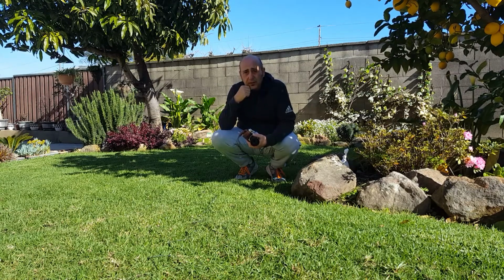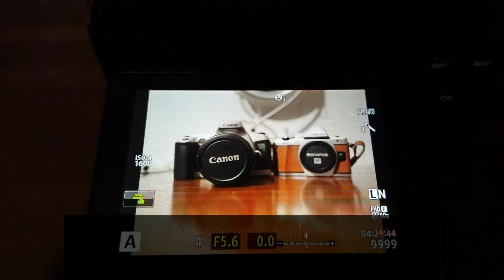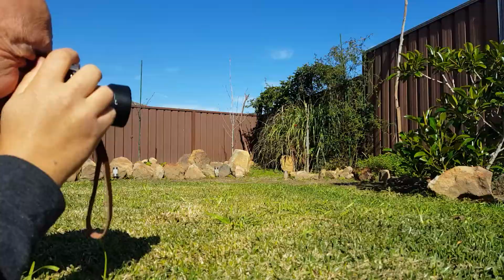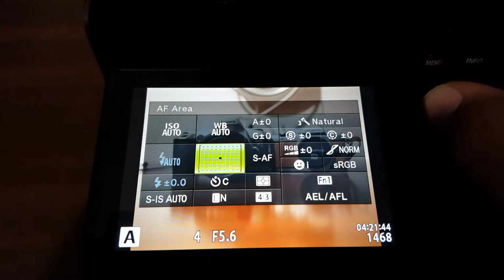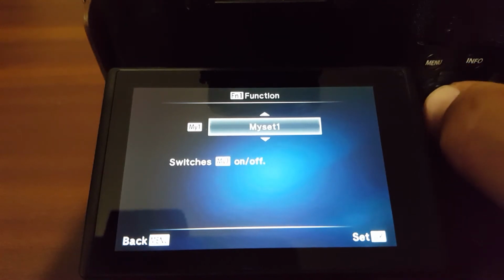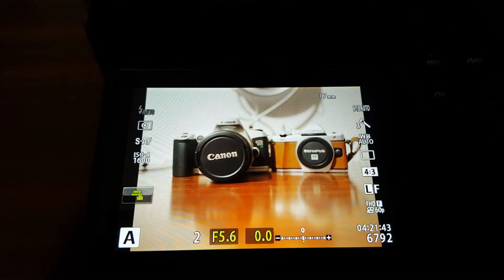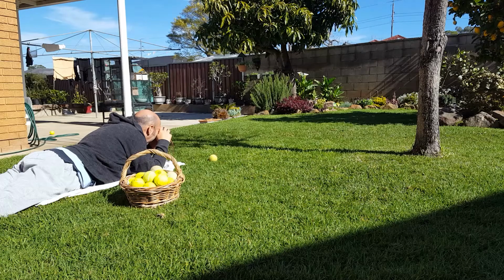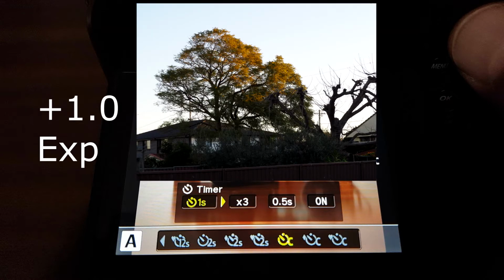Sequential Shutter Burst - Dog portrait and action shots - Olympus OMD EM10 Mark II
Learning how the different shutter modes of High and Low sequential shooting methods while practicing on my dog. You can also use the customer shutter timer to take bracketing photos.

Burst mode for the Olympus is called Sequential High for fast shutter repetitions and Sequential Low which is good for action shots because it continuously focus' for each shot.

00:00 Introduction
01:30 Shutter Settings
02:40 Dog Photo Shoot
04:23 Action shot settings - MySet1
05:26 Still shot settings - MySet2
06:49 Dog Photo Shoot
08:06 Dog Park Photo Shoot
08:25 Bracketing Self Timer Settings
08:56 Coda